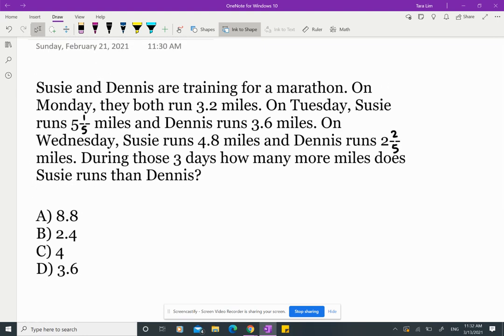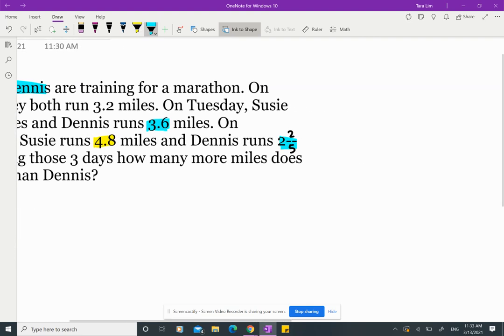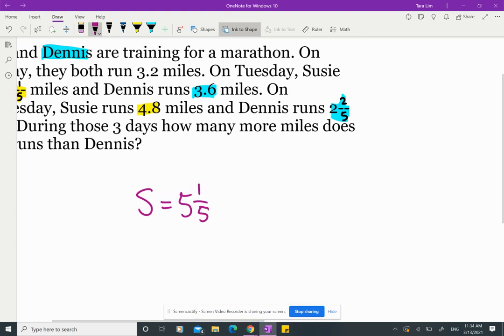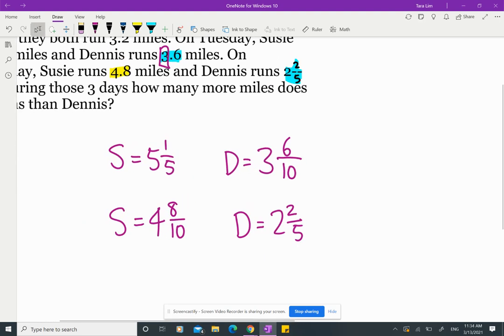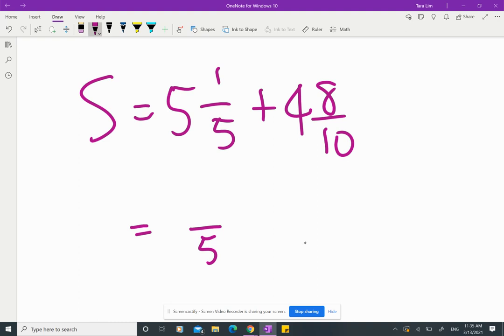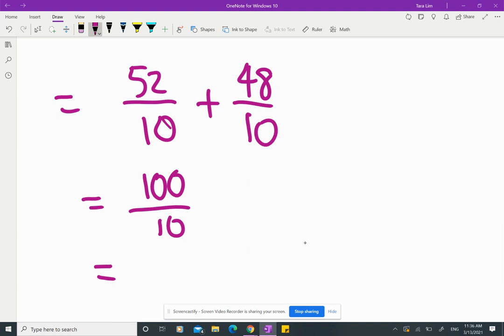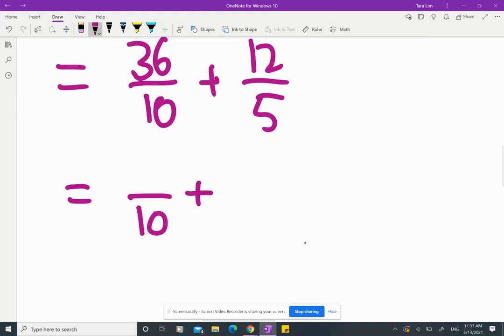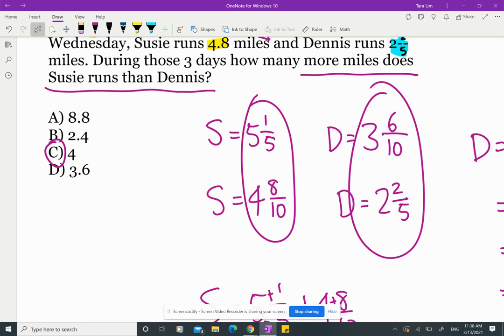How to convert decimals into fractions